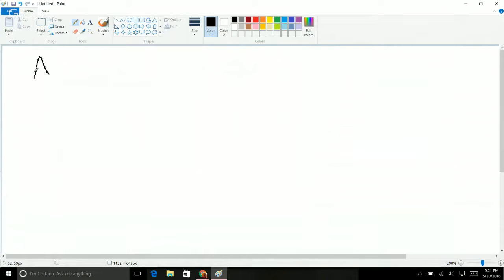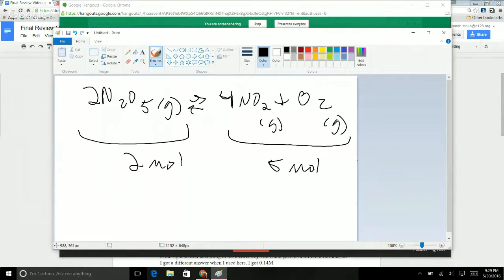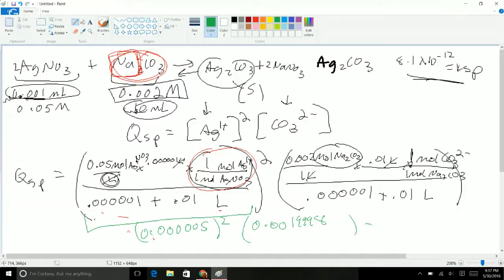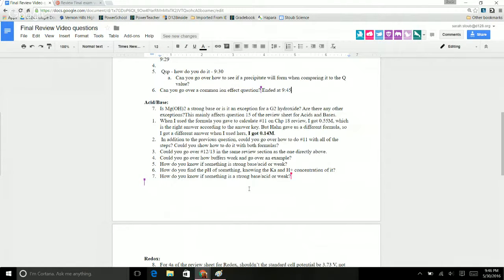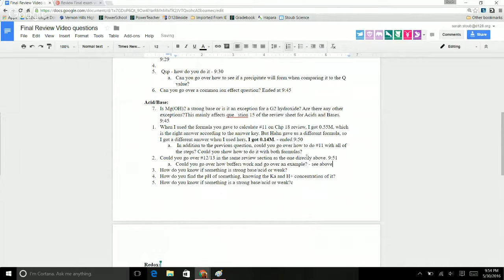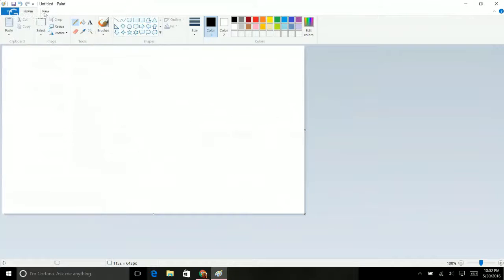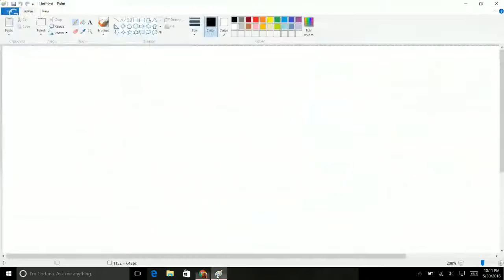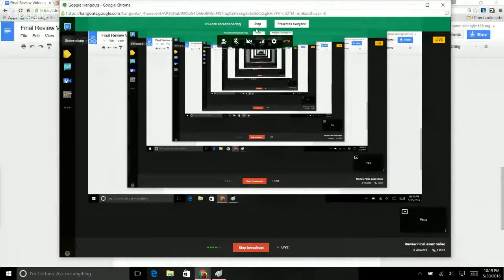Review Final exam video